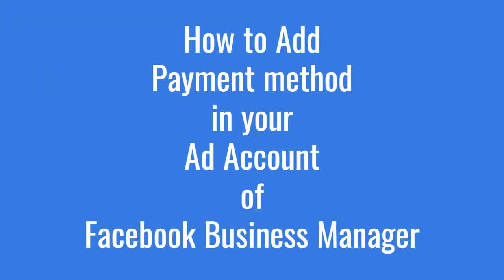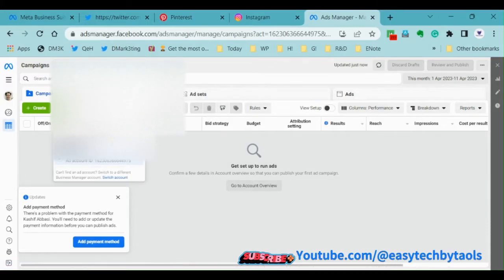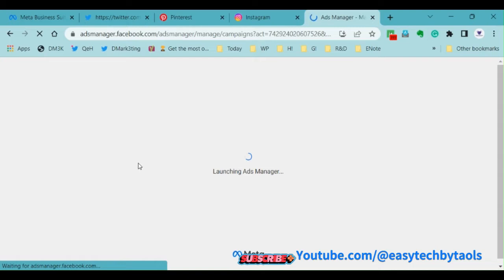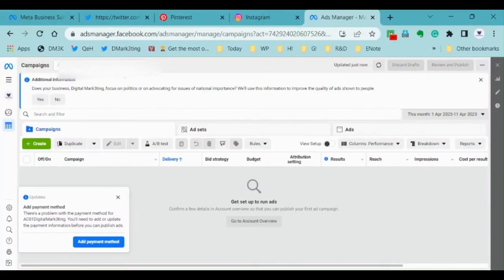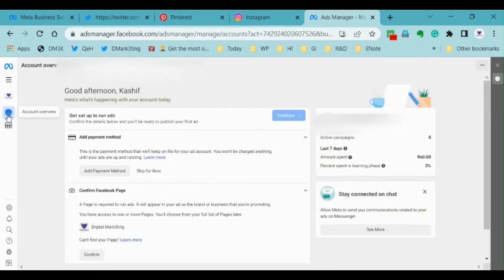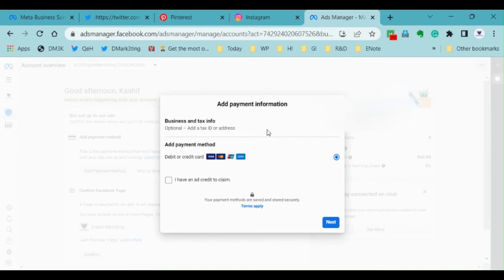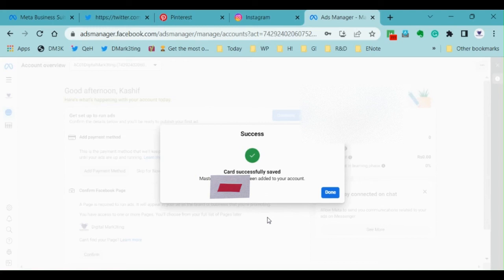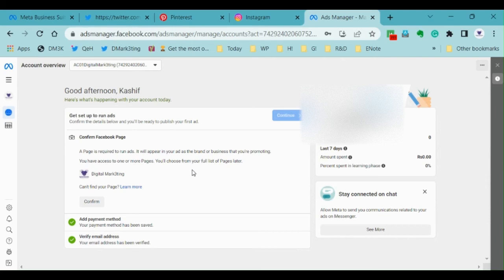FACEBOOK PAYMENT METHOD: Add & Set-up Payment Method to Facebook Ad Manager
0:00 Introduction
0:12 How to add payment method in the ad account of Facebook business manager
0:48 Links are in the i-button and description
1:34 Add card information

how to add payment method facebook
how to add payment method facebook ads manager now to add payment method facebook ads
how to add payment method facebook page
how to add payment method on facebook reels
how to add payment method on facebook marketplace
how to add payment method in facebook business manager
 how to add payment method on facebook ad account in pakistan
how to add payment method in facebook page in pakistan
how to add payment method in facebook page 2022
how to add payment method in facebook audience network
how to add payment method on facebook account
how to add meezan bank card as payment method in facebook ads,
how to add sadapay card in facebook